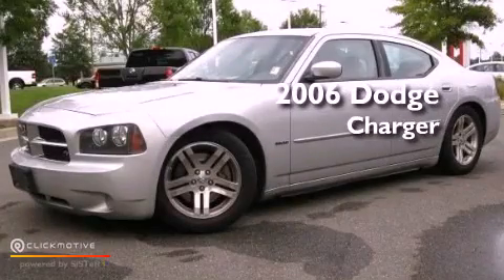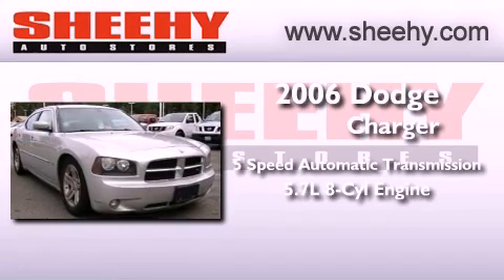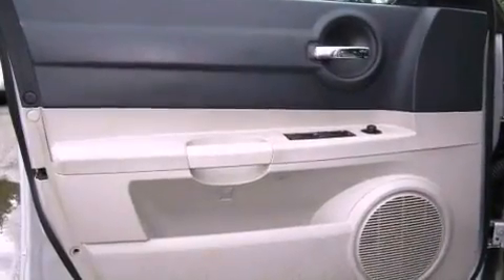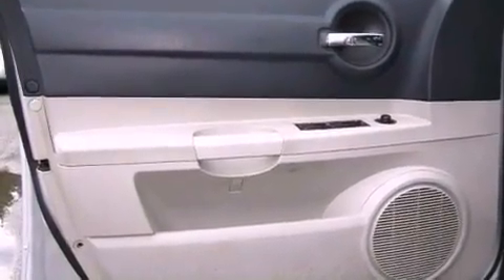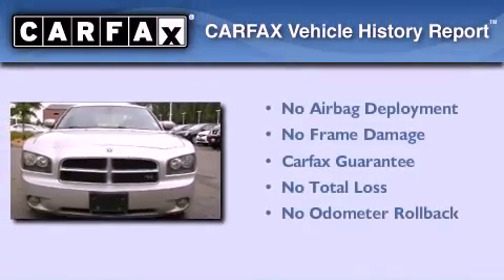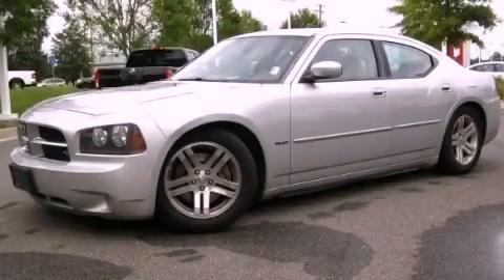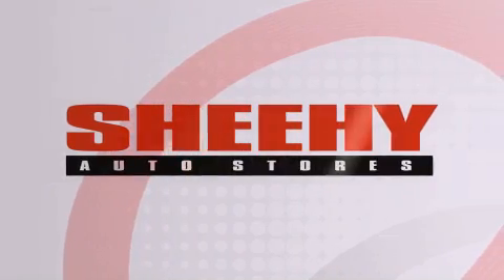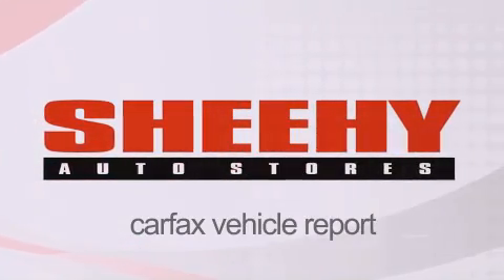Used 2006 Dodge Charger Richmond VA 23233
Year : 2006
 Make : Dodge
 Model : Charger
 Engine : Gas V8 5.7L/345
 Trans . : Automatic

 Miles : 132,334

 Stock : Z853203A